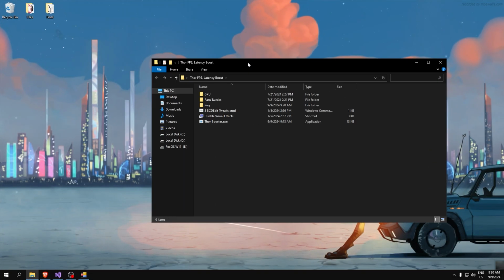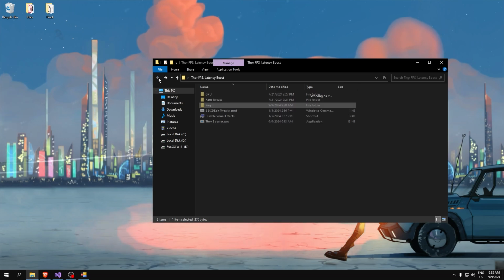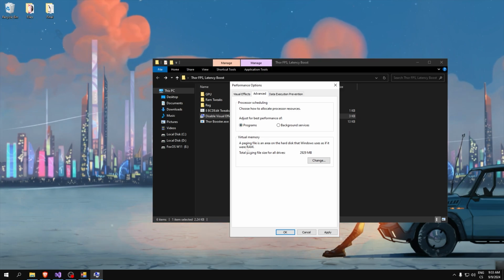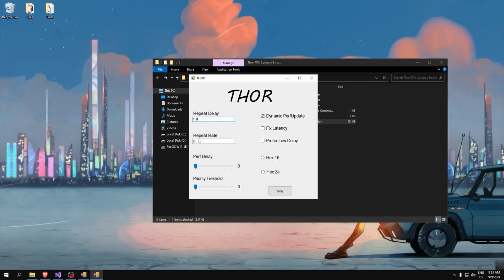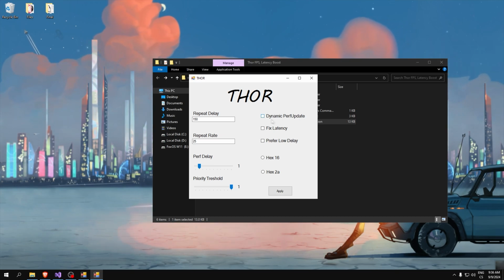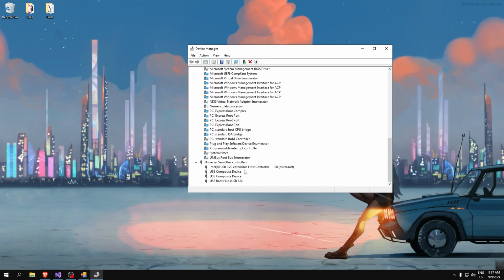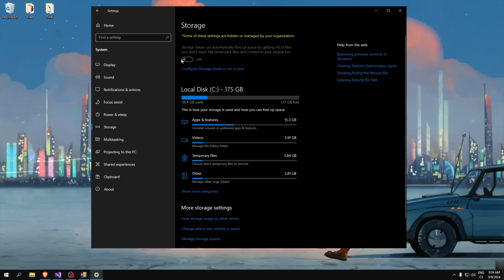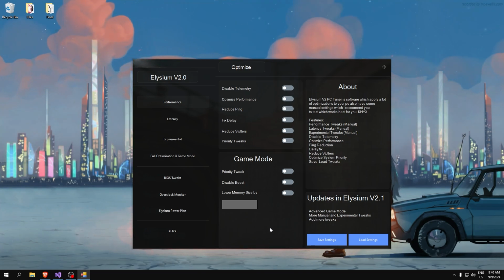Fortnite FPS BOOST - Fix Fortnite FPS Drops & Stutters in Season 4! (BOOST FPS)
best fps boost pack in fortnite chapter 5 season 3*!. fortnite fortnite battle royale best fortnite player fortnite gameplay fortnite pro player fortnite funny moments fortnite live fortnite update fortnite new fortnite funny best console fortnite player best fortnite players top 11 fortnite players fortnite best plays underrated players fortnite underrated player fortnite highlights fortnite underrated players eu fortnite fortnite best fortnite ninjafortnite fortnite battle royale fortnite season 7 fortnite funny fortnite moments fortnite best moments fortnite funny. fix fortnite fps drops & stutters in season 4!
in diesem video habe ich für euch die optimalen einstellungen herausgesucht um einen guten fps boost in der fortnite season 4 zu erhalten!

the ultimate fps boost & 0 ping guide for fortnite chapter 5! laptop fortnite fps test.

ultimate free fortnite fps & latency boost pack 🔧. i'm going to show you guys the truth about fortnite fps optimization guides and fps boosters and prove with real evidence that these fortnite videos will not help your gaming pc or gaming laptop performance in fortnite battle royale.
in today's video i showcase how to boost fps in fortnite!